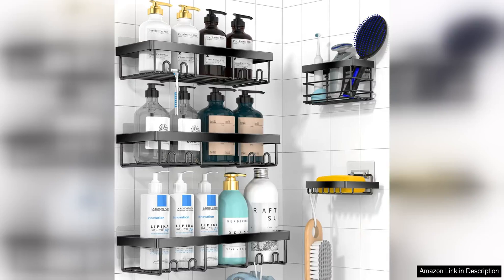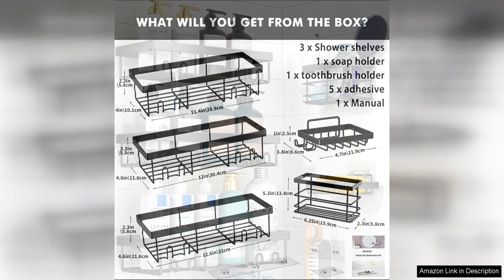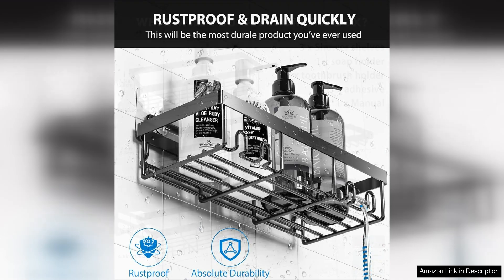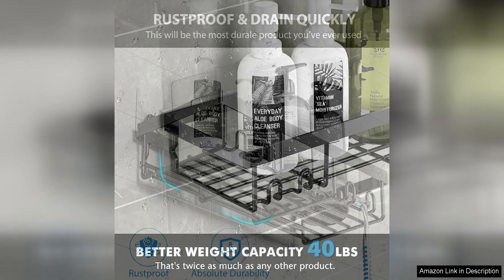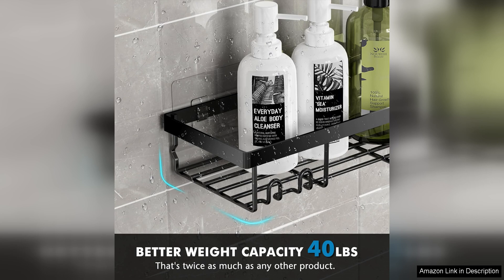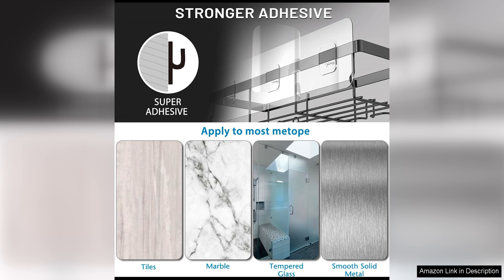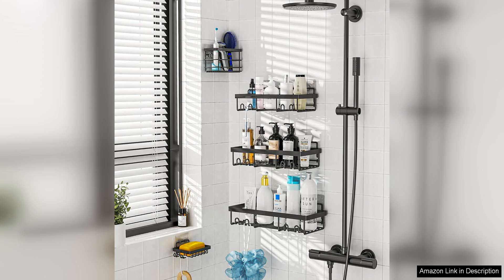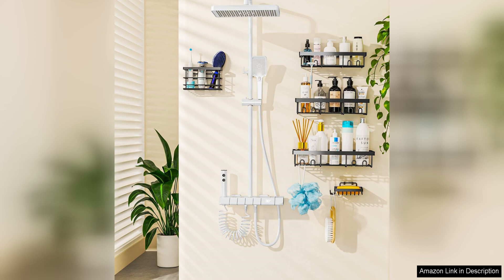Moforoco Adhesive Shower Caddy Organizer Shelves Rack 5 Pack Corner Bathroom Review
The Moforoco Adhesive Shower Caddy Organizer Shelves Rack is a great addition to any bathroom for added storage space and organization. This 5-pack set is perfect for those looking to maximize their shower storage without drilling holes or causing any damage to their bathroom walls.

One of the standout features of this product is its adhesive design, which allows for easy installation without the need for any tools. The strong adhesive ensures that the shelves stay securely in place, even when holding heavier items such as shampoo bottles or soap bars. Additionally, the shelves are made of durable plastic material that is easy to clean and maintain, making them a practical choice for any bathroom setting.

The corner design of these shelves is also a major plus, as it allows for efficient use of space in the shower area. This is especially beneficial for smaller bathrooms or shower stalls with limited space, as the shelves can be neatly tucked into the corner to maximize storage without taking up valuable space. The sleek and modern design of the shelves also adds a touch of style to the bathroom, enhancing its overall aesthetic appeal.

In terms of functionality, these shelves are versatile and can be used to store a variety of bathroom essentials, from toiletries to grooming products. The open design of the shelves makes it easy to access items quickly, while the raised edges prevent items from slipping off. The shelves are also adjustable, allowing users to customize the height and arrangement of the shelves to suit their needs.

Overall, the Moforoco Adhesive Shower Caddy Organizer Shelves Rack is a practical and stylish storage solution for any bathroom. Its easy installation, durable construction, and space-saving design make it a must-have for those looking to declutter their shower space and keep bathroom essentials within easy reach. With this 5-pack set, users can enjoy a clutter-free and organized shower experience every day.